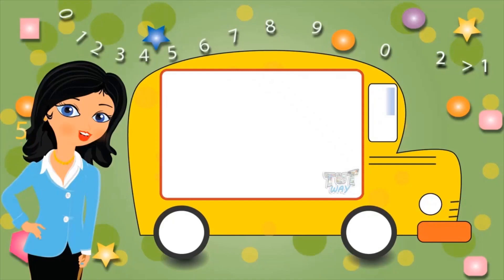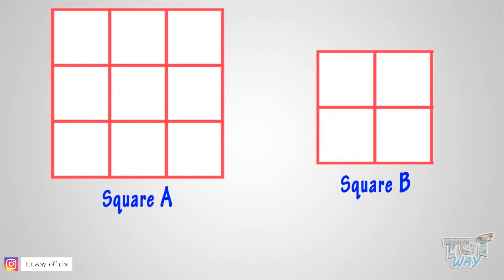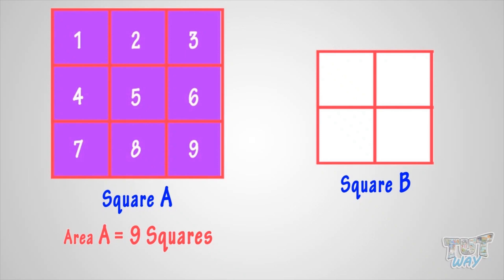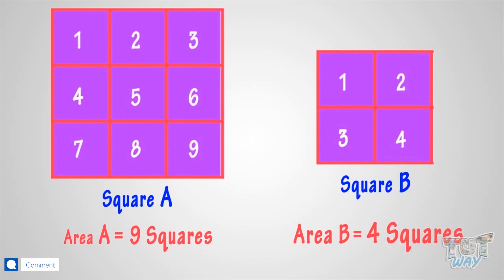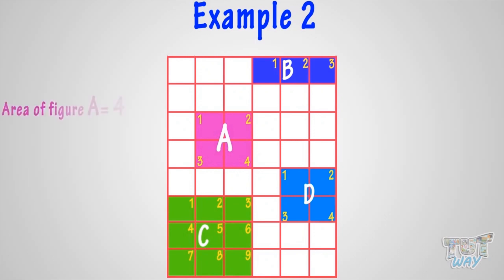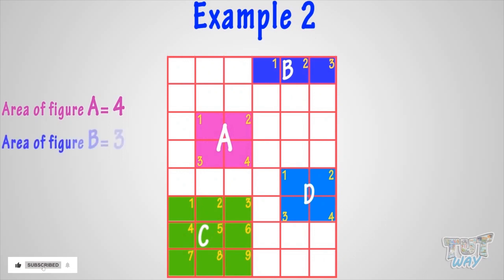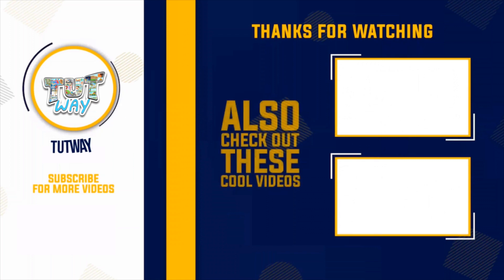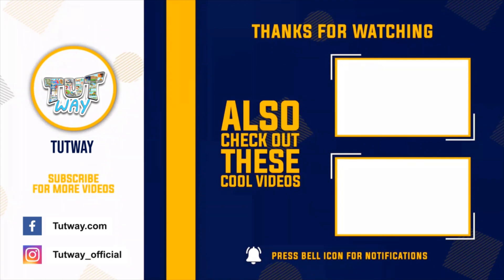Introduction to Area | Area for Kids | Area of Square | Math | Geometry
Topics Covered:
Area
What is Area?
Area Examples
Area of Square
Area for Kids
Learn about area of square in this video ! I hope you liked our video.